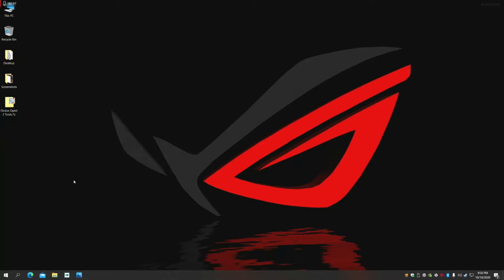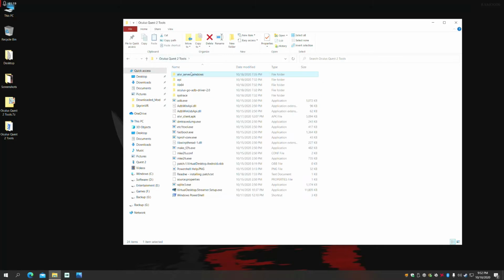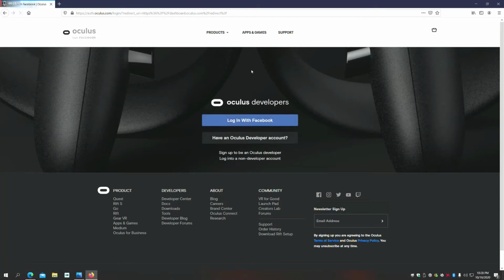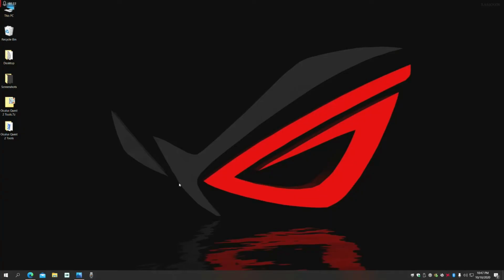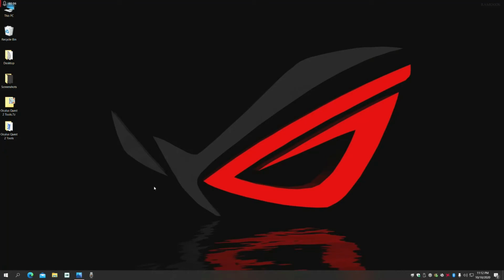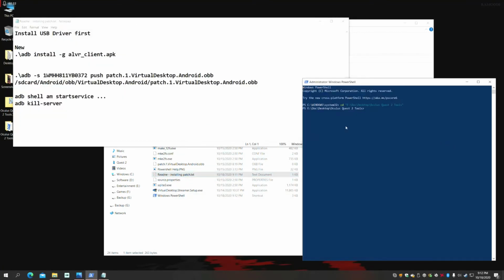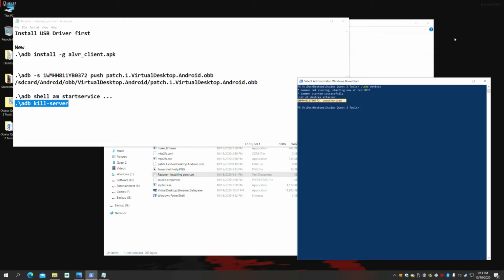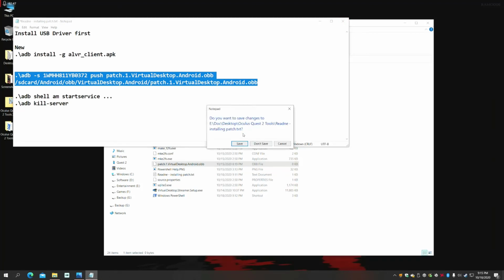Step by Step - How to run Steam VR games on Oculus quest 2 wirelessly using virtual desktop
PWD is SKD007

Please remember, for the commands to work, you need to connect your Quest 2 headset to your PC using the charge cable USBC or if you have a adapter, you can use that to connect it to regular USB as well.

In the platform package, you will find the file to patch Virtual desktop. you have to use the following command to do this

.\adb -s (Your DeviceID) push patch.1.VirtualDesktop.Android.obb /sdcard/Android/obb/VirtualDesktop.Android/patch.1.VirtualDesktop.Android.obb

Please make note, this Video got a bit mixed up with ALVR install.. Sorry and please ignore that..
If you need ALVR free version software help, please let me know and I will create a video for ALVR with troubleshooting.

command to ignore is
ALVR command  :  ."\adb install -g alvr_client.apk"